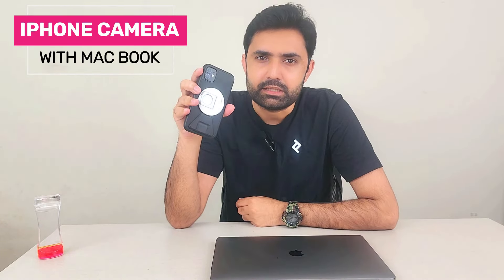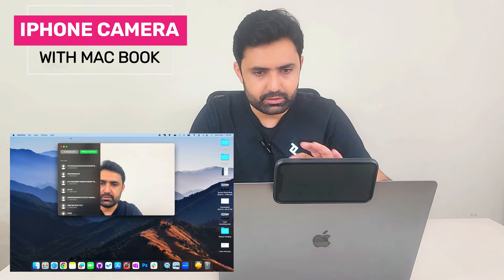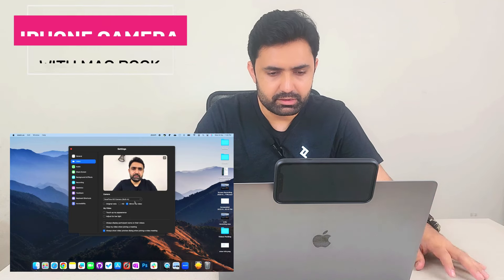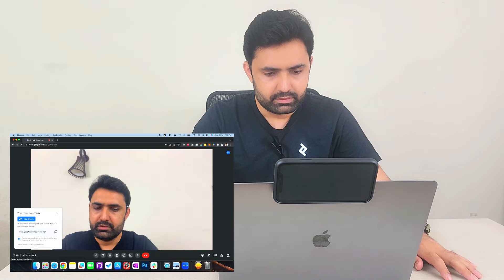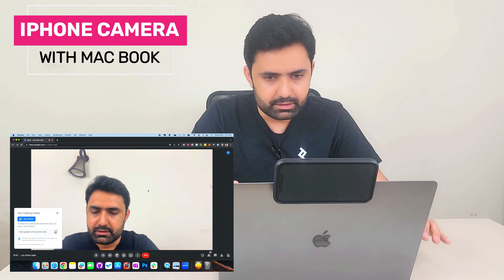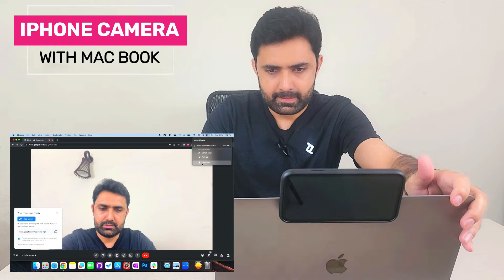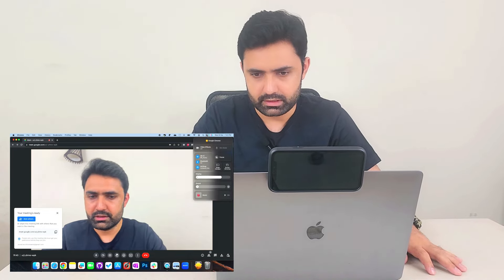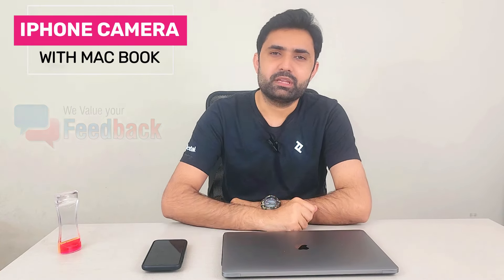How To Use Your iPhone as a Webcam | Use iPhone as Webcam 2023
This video demonstrates how to use your iPhone as a webcam for your computer. It shows you step-by-step how to download and install an app on your iPhone and computer, connect them wirelessly or via USB cable, and select your iPhone as the video input device in your preferred video conferencing or streaming software. With helpful tips and tricks, this tutorial is a quick and easy guide to using your iPhone as a webcam.

You can find the links to buy the iPhone MagSafe Ring Phone Holder below.

Relevant Search Terms:
iPhone webcam
using iPhone camera as webcam
Wireless webcam setup
USB webcam setup
Video conferencing with iPhone
Streaming with iPhone
Using iPhone with Zoom
Using iPhone with OBS
Webcam for YouTube
Video production tips
Content creation
Mobile camera as webcam
Mobile webcam setup
Phone webcam setup
How to use iPhone as webcam
iPhone camera as computer webcam
Wireless webcam setup for iPhone
USB webcam setup for iPhone
Video conferencing with iPhone webcam
Streaming with iPhone webcam
Using iPhone as webcam with Zoom
Using iPhone as webcam with OBS
Improve video quality with iPhone webcam
YouTube video production tips with iPhone webcam
Mobile camera as webcam tutorial
Mobile webcam setup for YouTube videos
iPhone as webcam for content creation.